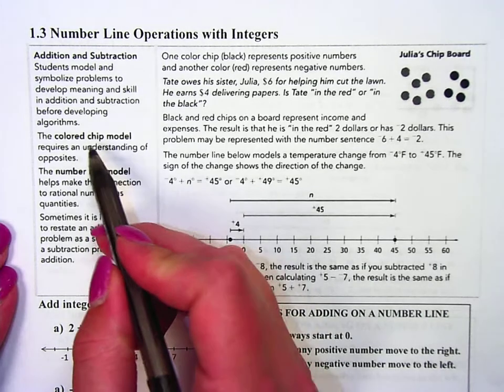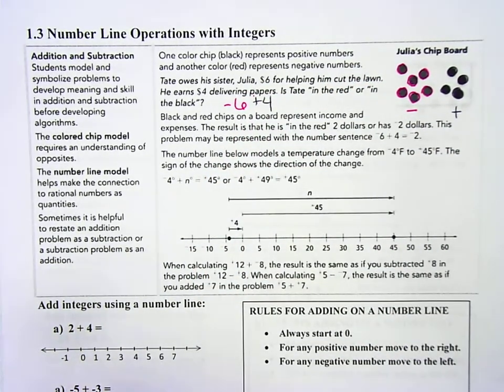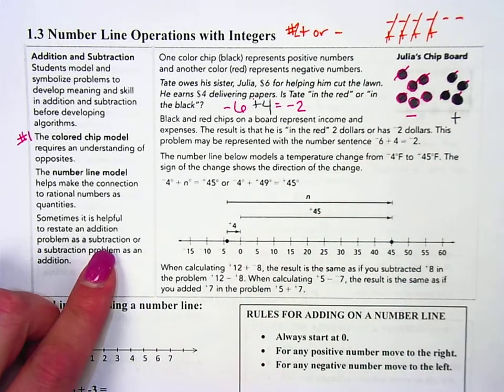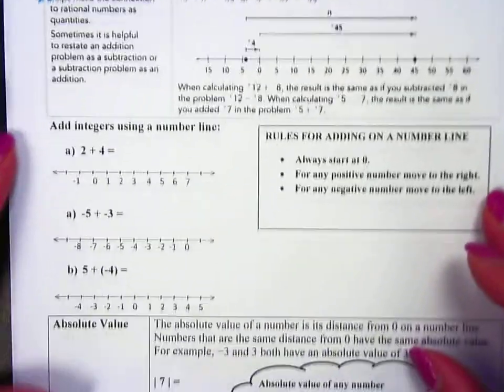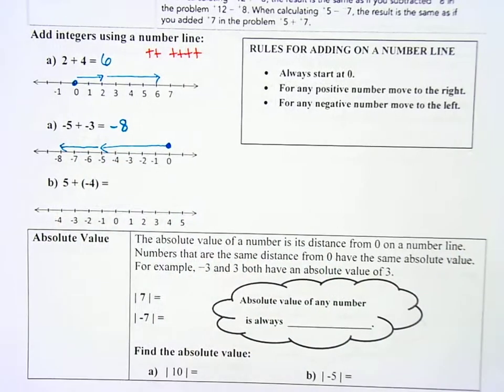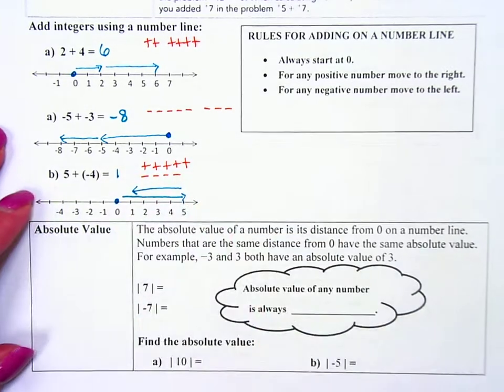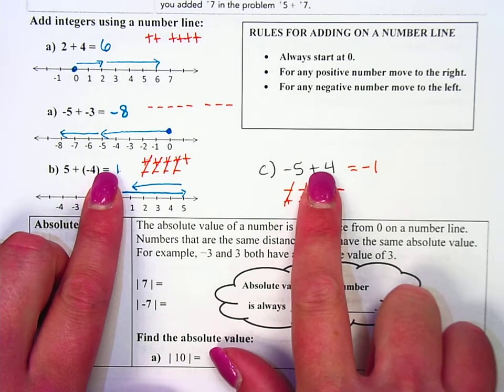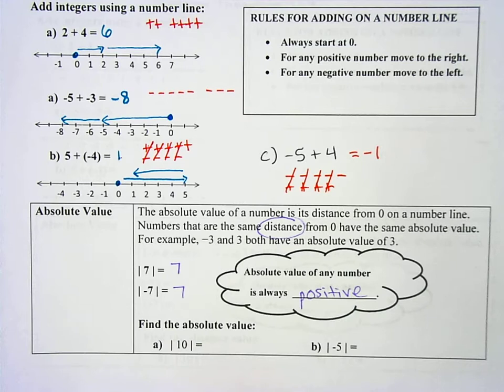unit 1, 1.3 number line operations with integers (part a)